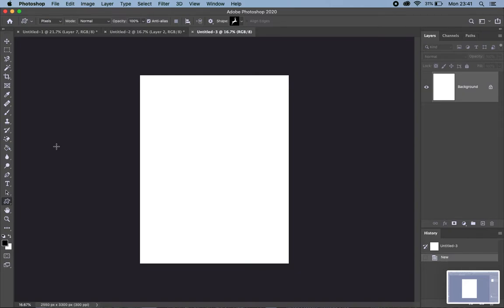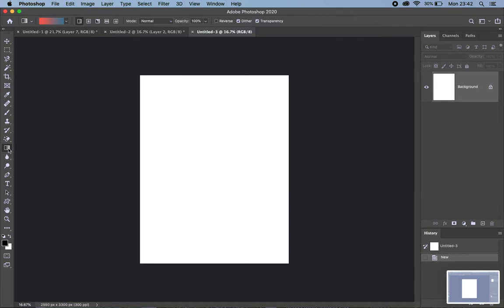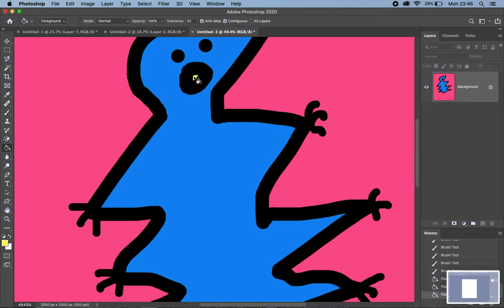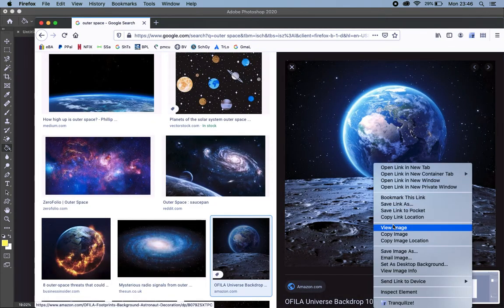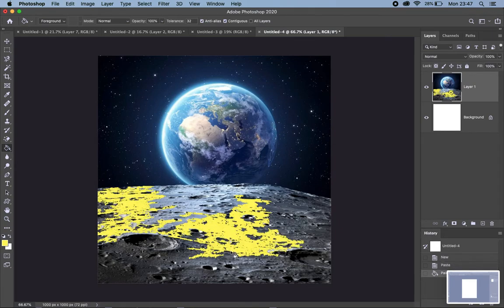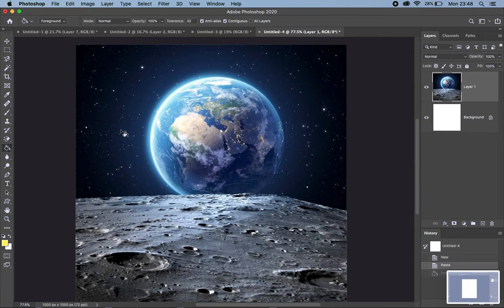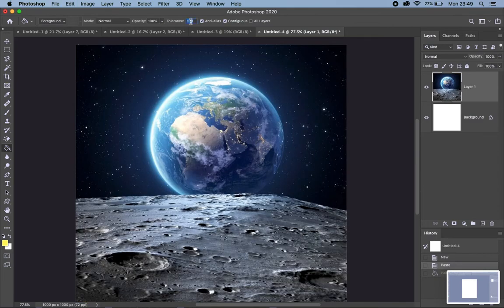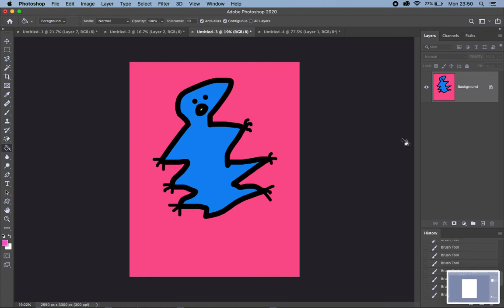Photoshop Paint Bucket Fill Tool How to Use, Tips & Tricks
This  video on the paint bucket/fill tool in Photoshop will teach you all the basics of how to use the paint bucket/fill tool. The gradient tool is covered in the next video.